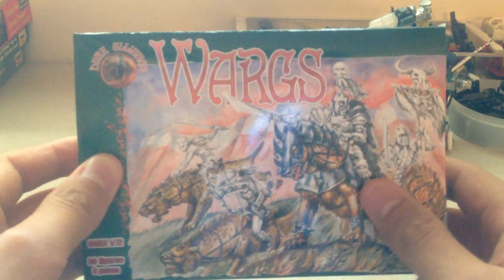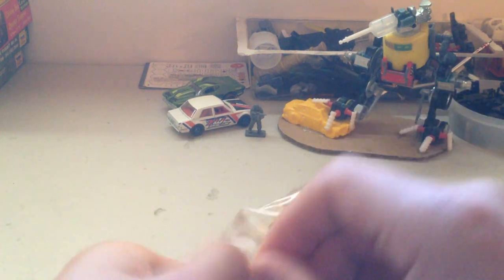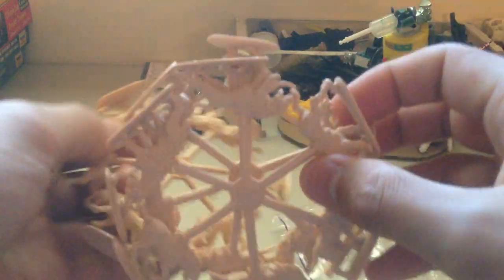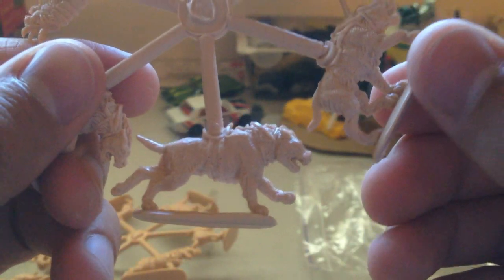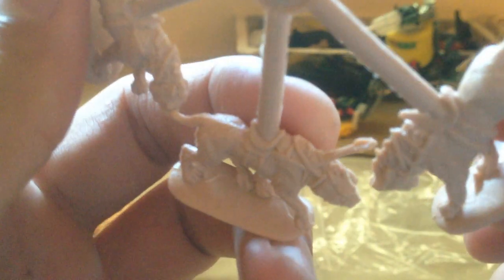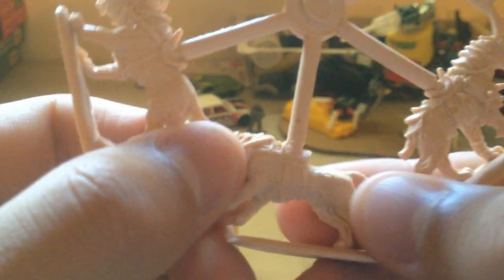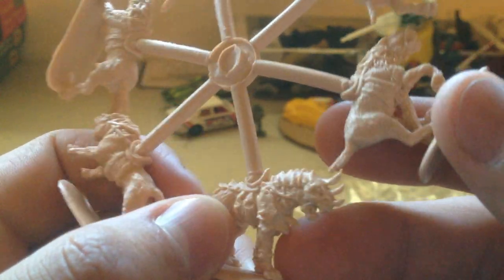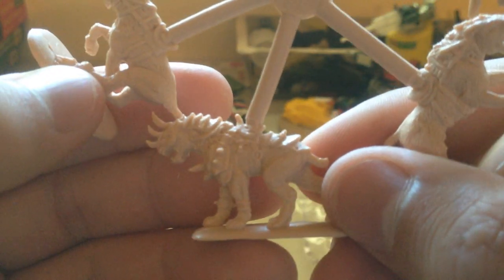Unboxing of DARK ALLIANCE 1/72 Scale Wargs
Thirty mean-lookin creatures with great details and fantastic poses. They all have saddles so they're ready for whatever riders you want!